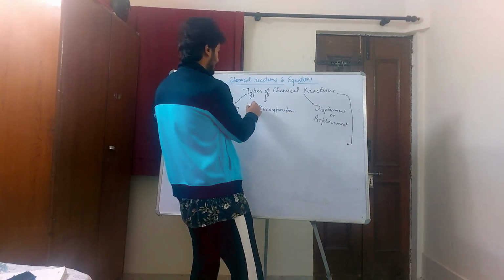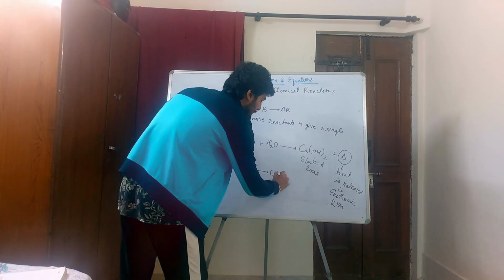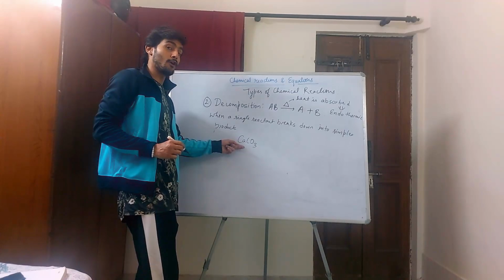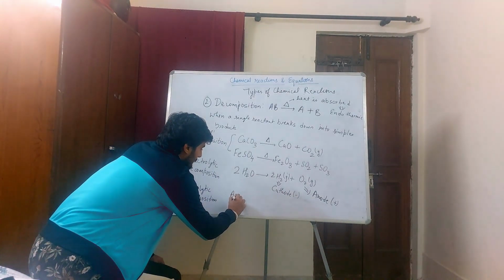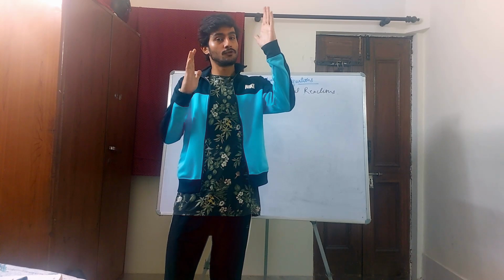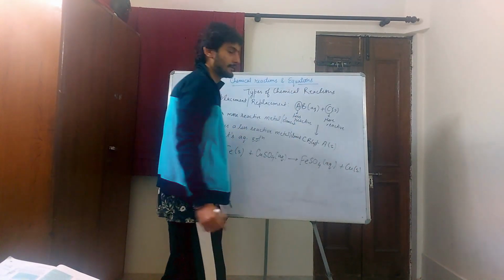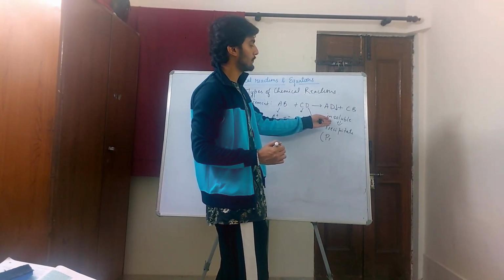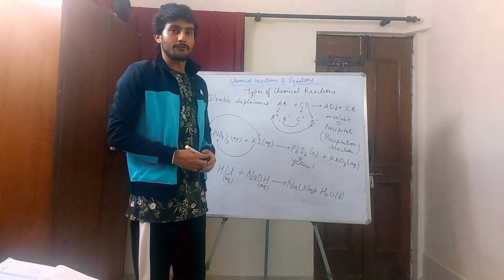Part 2-Types of chemical reactions| Chemical reaction & equation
Part 2   Chemical reaction & equation
Types of chemical reactions-
1. Combination reaction
2. Decomposition reaction
3. Displacement reaction
4. Double displacement reaction